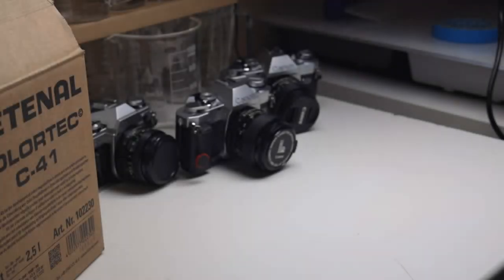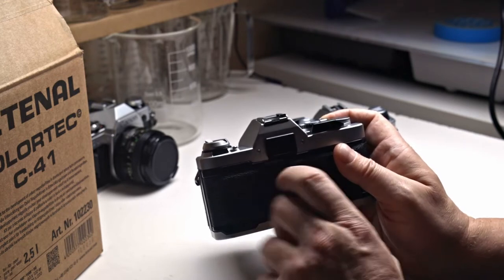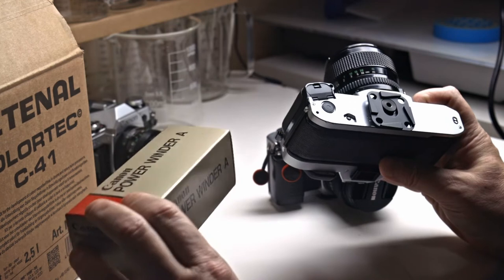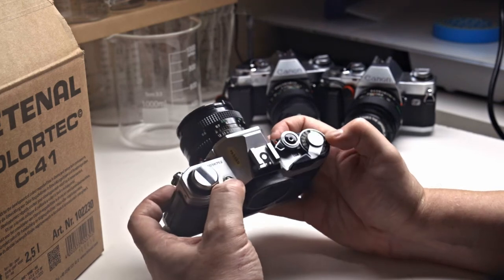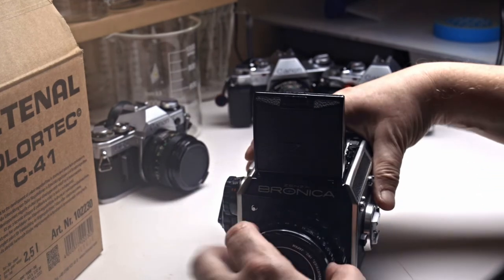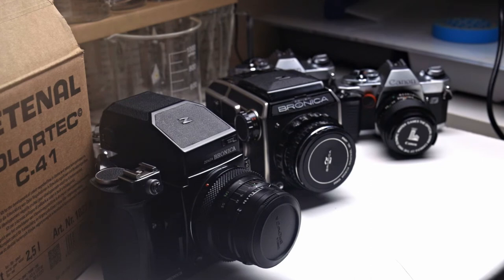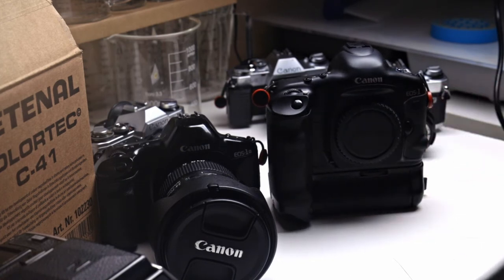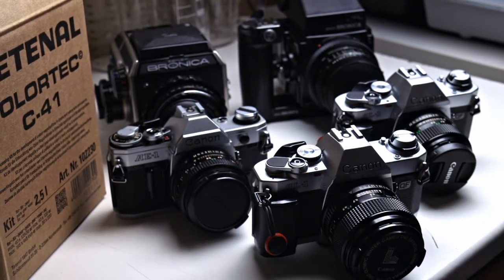My film Cameras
Here I take a short break from developing some colour and black and white films to share my current stable of film cameras with you.

00:00 Start
00:36 Canon AL-1 x 2
02:19 Canon AL-1 assited focus
04:29 Canon AE-1
07:10 Bronica EC 6x6
08:10 Bronica ETRSi 645
10:03 Canon EOS 1n
10:50 Canon EOS 1v hs
13:08 My favourite camera
13:22 Group shot

Canon and Bronica are my faves at the moment.